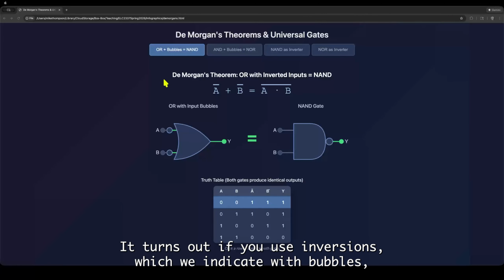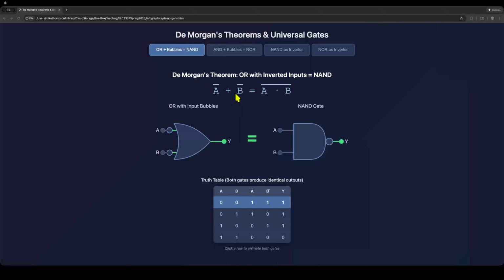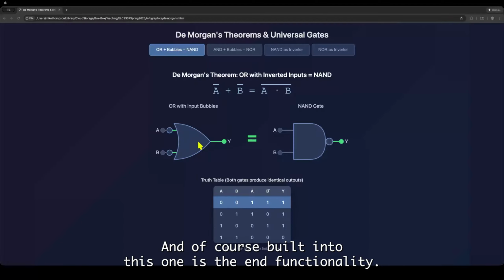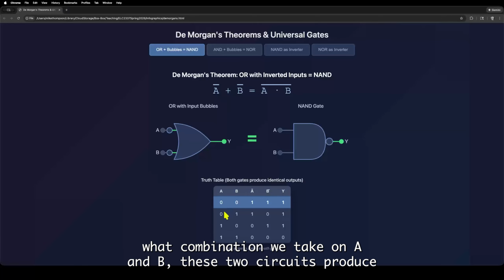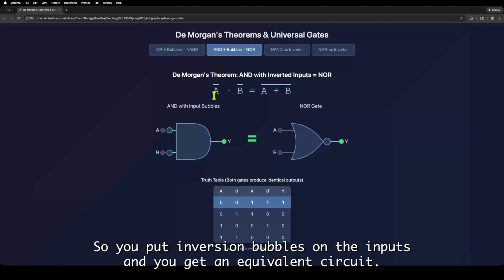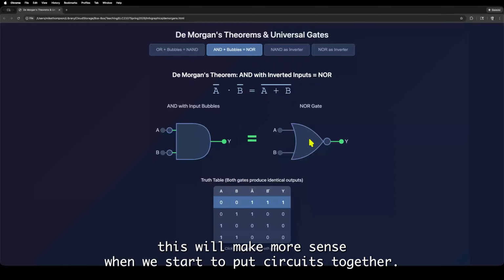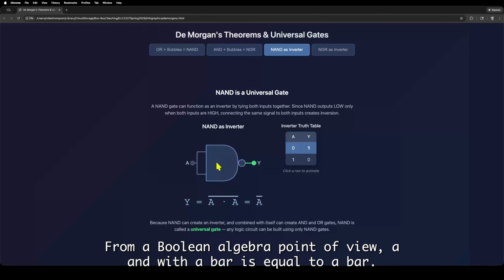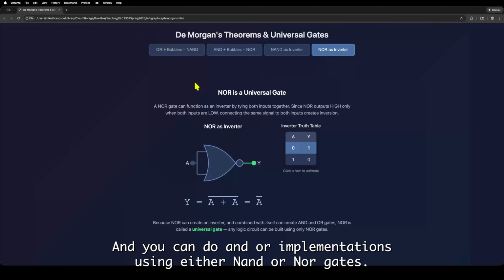De Morgan's Theorem and Universal Gates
## Summary

This video explains why real digital hardware typically uses all-NAND or all-NOR implementations rather than mixed AND/OR/NOT gates. NAND and NOR gates require only 4 transistors in CMOS (compared to 6 for AND and OR), making them more efficient. Historically, using a single gate type also simplified inventory control when working with discrete chips.

The video introduces De Morgan's theorem as the bridge between human-friendly boolean expressions (using ANDs and ORs) and efficient hardware implementations (using NANDs and NORs). De Morgan's theorem states that you can "break the line and change the sign" - meaning an AND with inverted output equals an OR with inverted inputs, and vice versa.

The video also demonstrates that NAND and NOR are "universal gates" - you can build any logic function using only one gate type, including creating an inverter by tying both inputs together.

## Key Concepts

- **Universal Gates**: NAND and NOR can implement any logic function, including inversion
- **Transistor Efficiency**: NAND/NOR use 4 transistors vs 6 for AND/OR in CMOS
- **De Morgan's Theorem**: Break the line (inversion bar) and change the sign (AND to OR or vice versa)
- **Bubble Notation**: Inversion bubbles on gate inputs/outputs represent NOT operations
- **All-NAND Implementation**: Building circuits using only NAND gates plus inverters
- **All-NOR Implementation**: Building circuits using only NOR gates plus inverters
- **NAND as Inverter**: Tying both NAND inputs together creates an inverter (A AND A inverted = A bar)
- **NOR as Inverter**: Tying both NOR inputs together creates an inverter (A OR A inverted = A bar)

## Timestamps & Topics

| Time | Topic                                                      |
| 0:00 | Introduction - Why not use mixed AND/OR gates              |
| 0:22 | Universal gate implementations (all-NAND or all-NOR)       |
| 0:52 | Efficiency reasons - transistor counts                     |
| 1:17 | Historical reasons - inventory control with discrete chips |
| 1:31 | Preserving boolean logic for human readability             |
| 1:53 | De Morgan's theorem introduction                           |
| 2:08 | First form: A AND B inverted = A bar OR B bar              |
| 2:34 | Circuit equivalence demonstration                          |
| 3:14 | Second form: A OR B inverted = A bar AND B bar             |
| 3:55 | Universal gates don't need separate inverters              |
| 4:05 | NAND as inverter demonstration                             |
| 4:18 | NOR as inverter demonstration                              |
| 4:28 | Preview of two-level gate circuit implementations          |